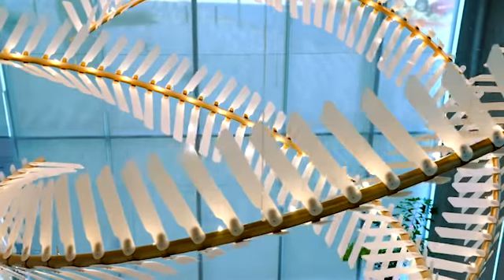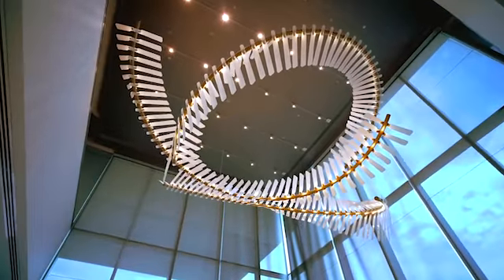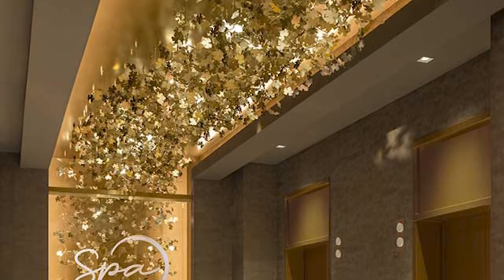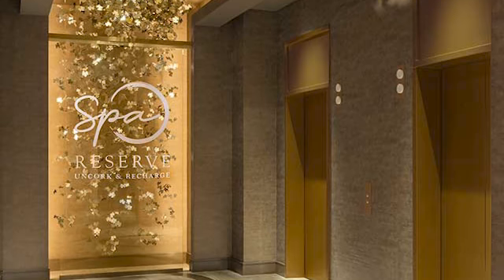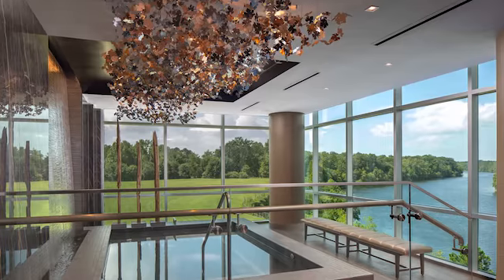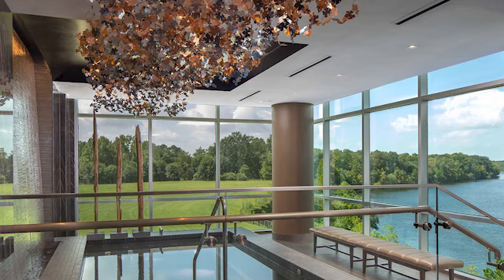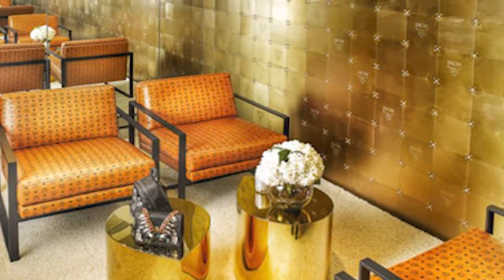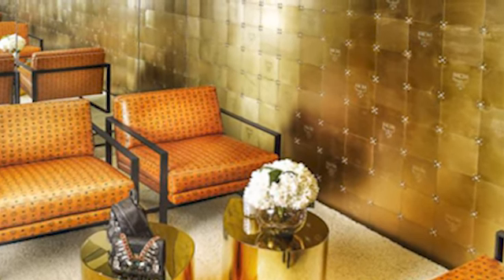Octopus Products Interview of Yellow Goat Lighting and Octolux Final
Join us in our interview with Yellow Goat Design’s Monica Blair Smith as we discuss the creative ways designers are using Octolux full sheet metals, Yellow Goat Design’s process, the secret to creating the most compelling lighting designs, and Award-winning Yellow Goat Designs that feature Octolux metals.

Follow us for more behind the scenes Ocotolam content!

00:00 Start
00:20 How did Yellow Goat Design get started?
00:52 How many projects are Yellow Goat Design working on?
01:10 Has Yellow Goat Design won any awards?
02:03 How do you illuminate your designs?
02:26 Does Yellow Goat Design create their own collections?
02:53 What is the process of designing a Yellow Goat Design piece?
03:58 Do you do your own installations?
04:12 What are some of your favorite Octolux designs?
05:39 How does Octopus Products set themselves apart from other distributors?
06:09 How do you see Octolux used outside of yellow Goat Design projects?
07:00 Does Octopus Products have any new collections in the works?